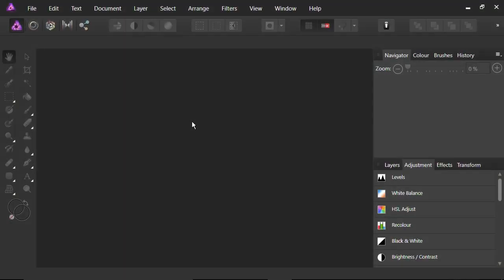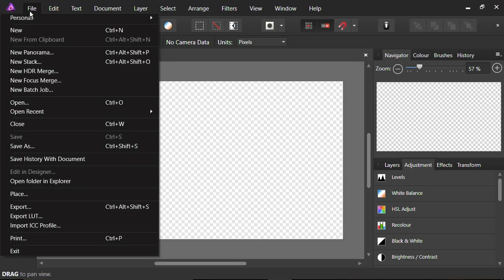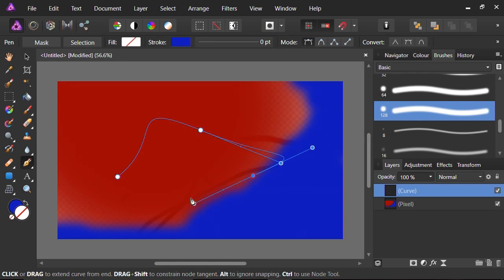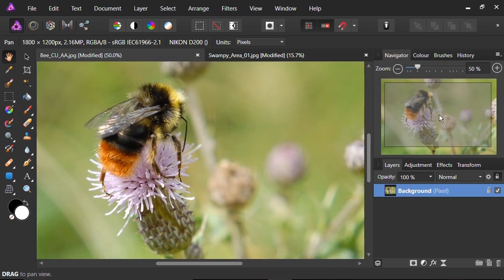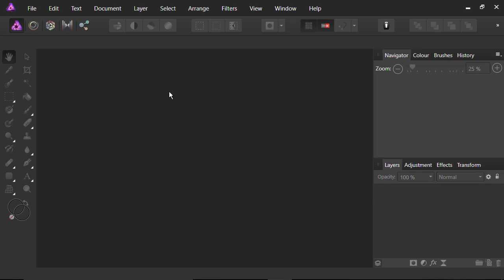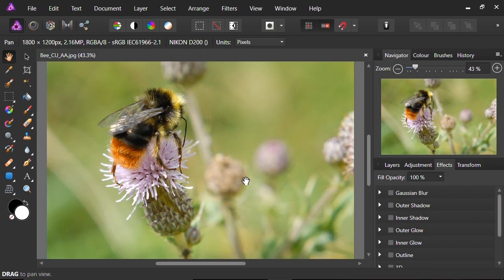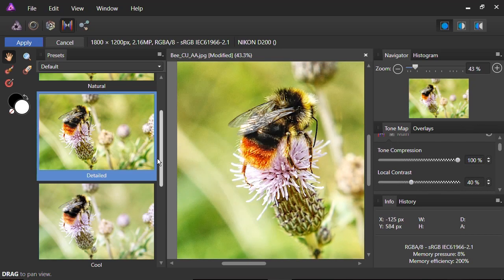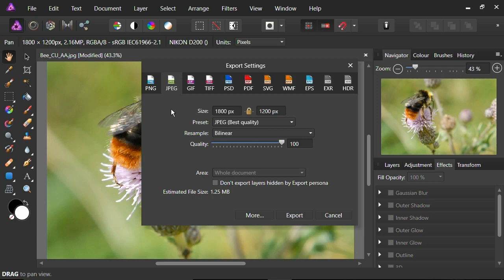Affinity Photo: A Real Photoshop Alternative?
Demo and review of Affinity Photo, including its interface, pixel and vector graphics, photo retouching, opening and editing PSD files (including CMYK files with editable text and applied effects), export options, and personas.

If you like this video, you may also be interested in the following: